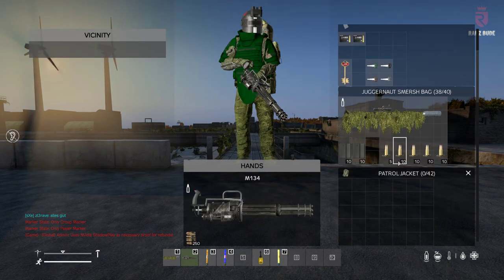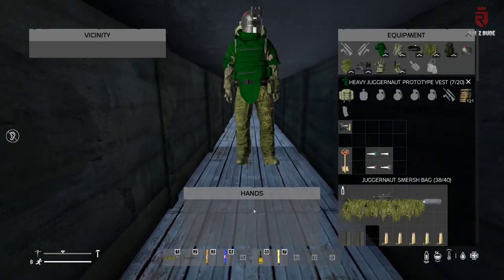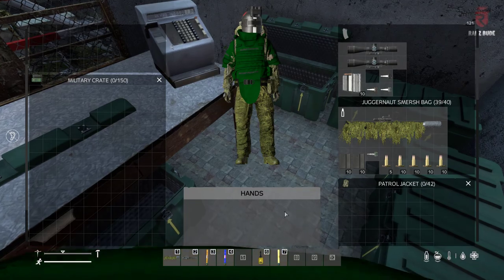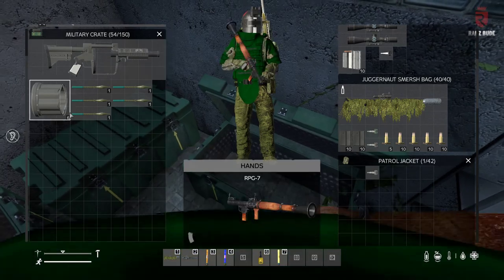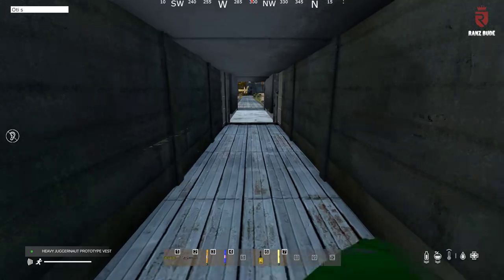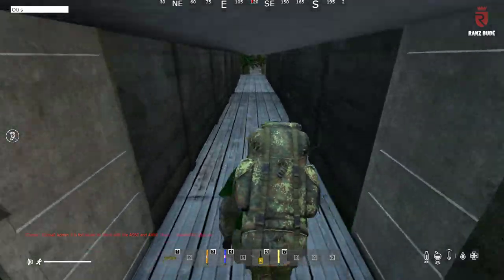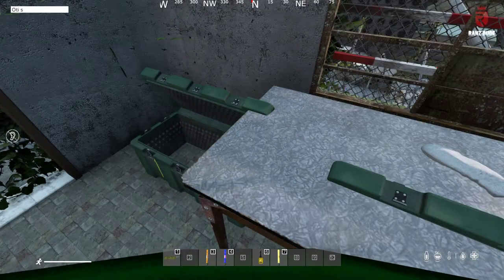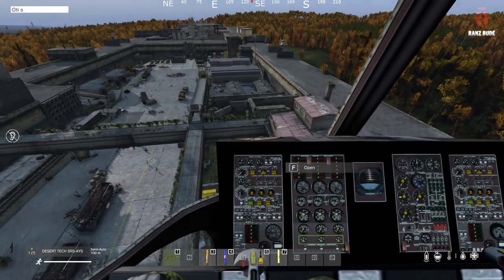RanzBude fort knox loot.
In this video it shows what loot is in fort knox.

This video was recorder ai 25th of september and there has been a wipe since.